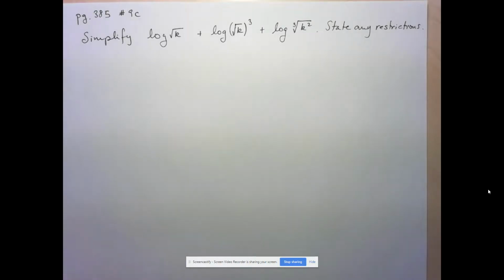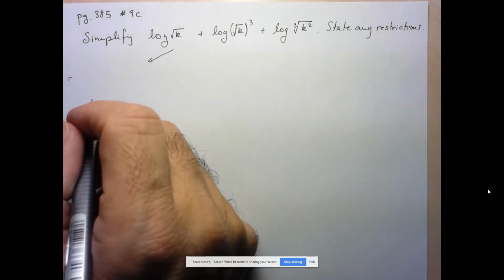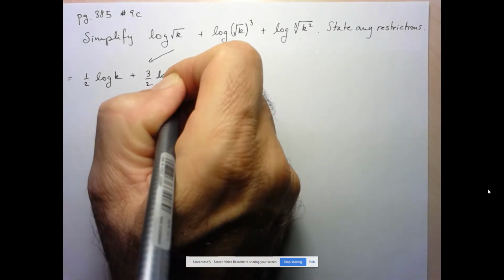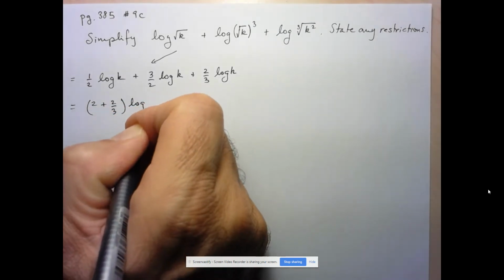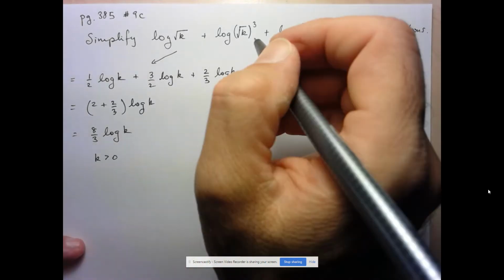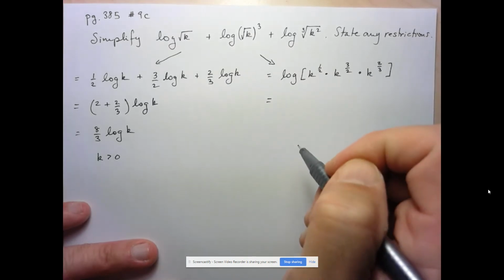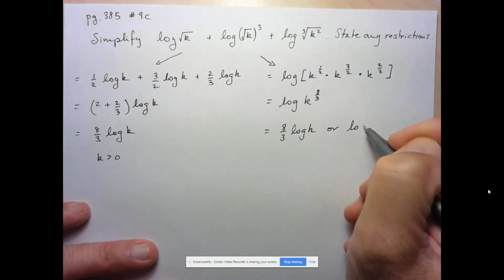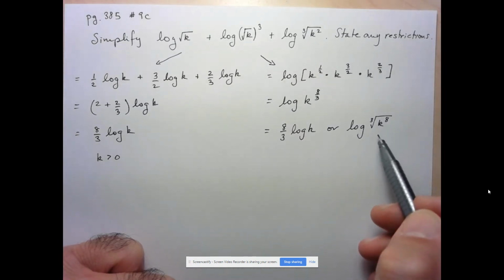MHF4U pg 385 # 9c